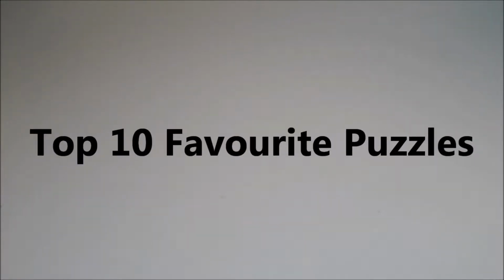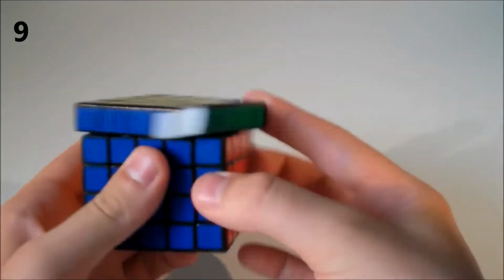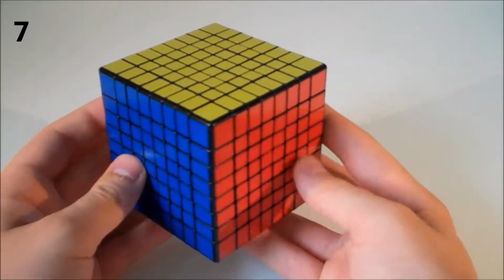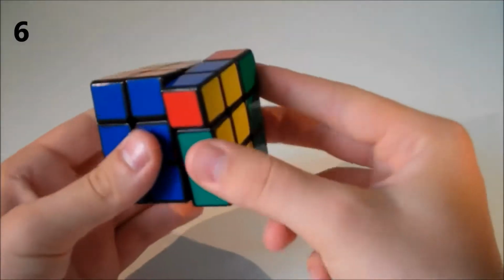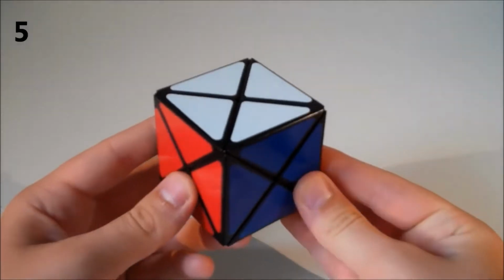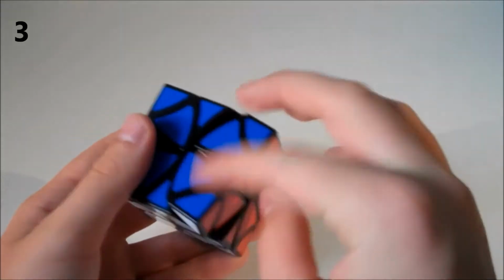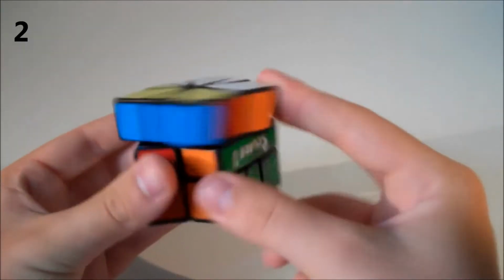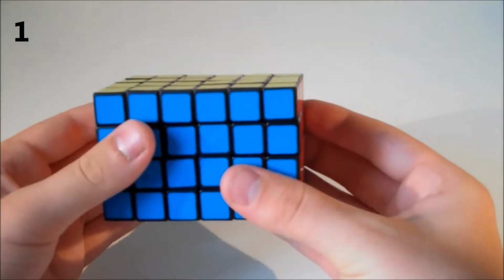My Top 10 Favorite Cubes or Puzzles